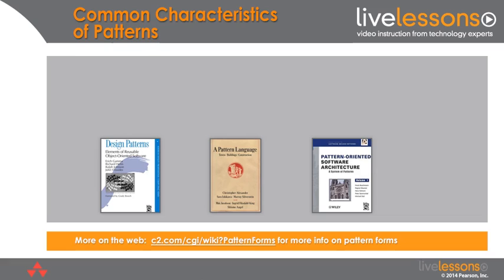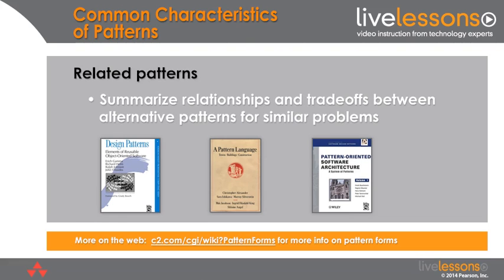1 3Identify common characteristics of patterns and patter